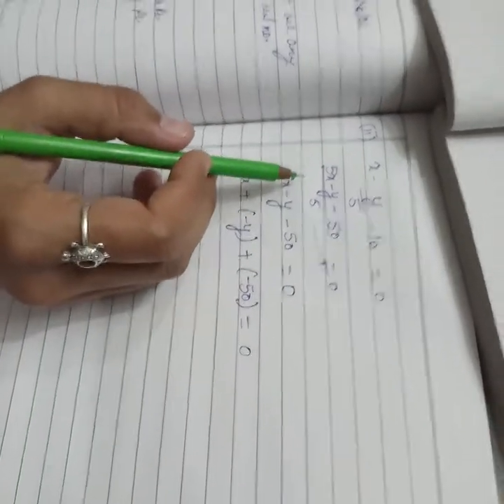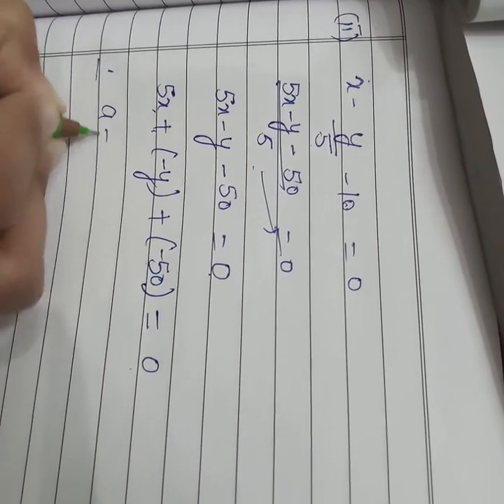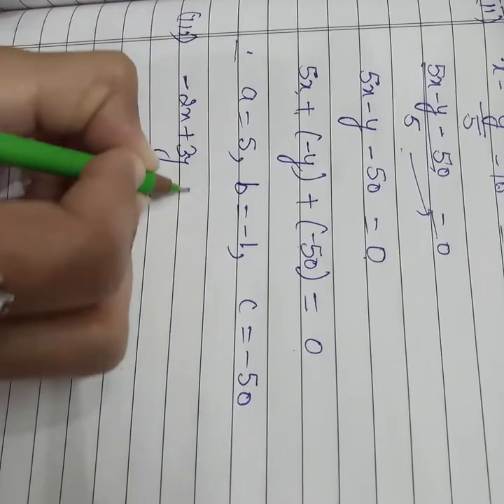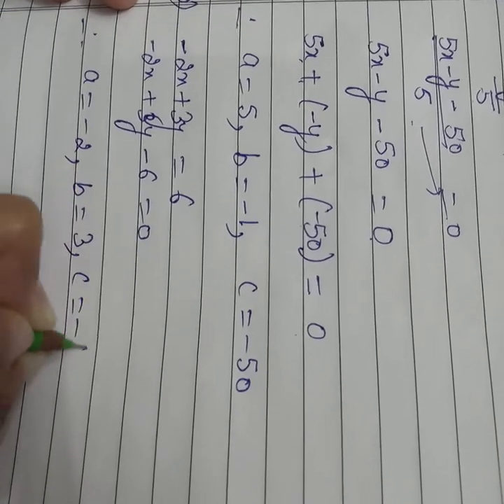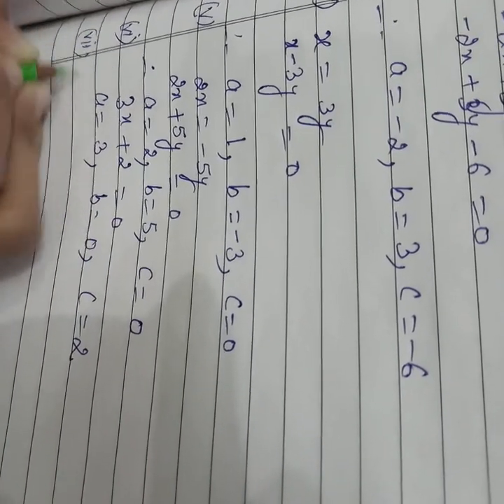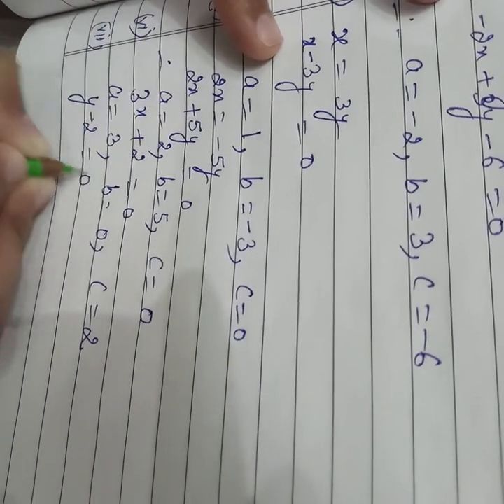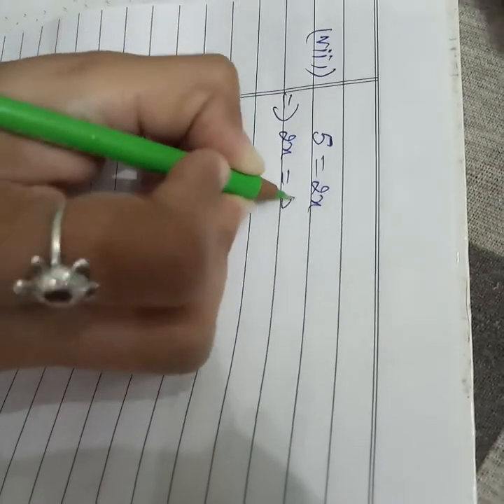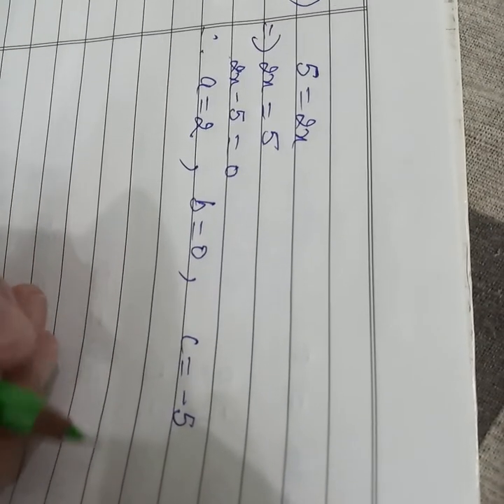Ex-4.1 of 9th maths